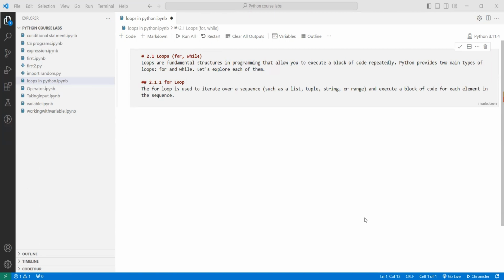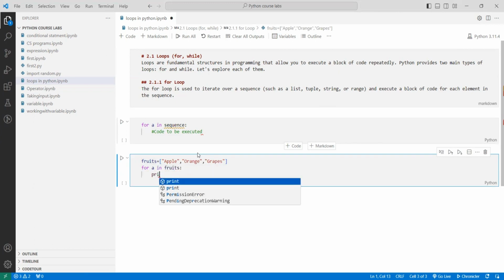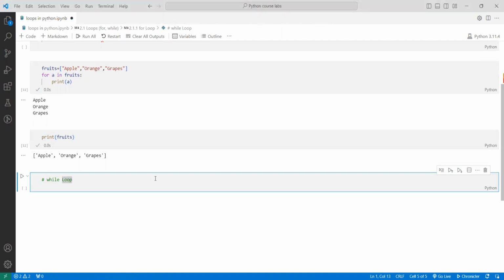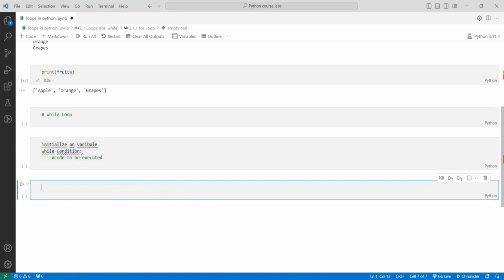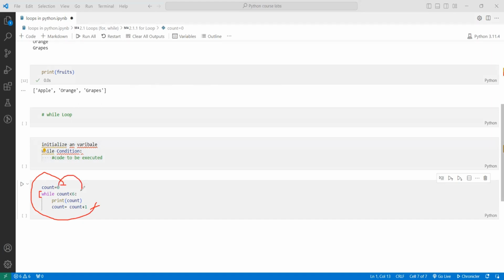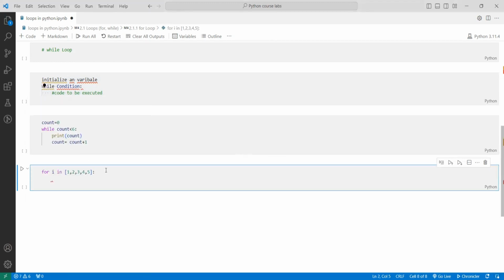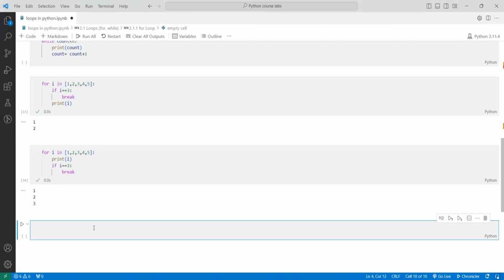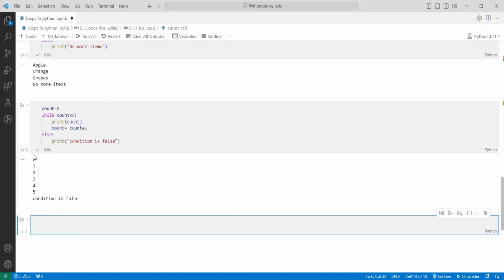1.10 Loops in Python | Python Full course 2024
Python for Beginners (Full Course) | 180DaysOfCode Programming Tutorial in English

Python is a very popular programming language that many companies are looking for in job applicants. The good news is, that we have already learned about variables, datatype, and your first code with print statement. Let's see how to use all of them.

Here's an important question for all of us Is the Python course for beginners in 2024 worth learning or not?
This is a big question in 2024 who wants to pursue a career as a Data Scientist, website developer, or game developer.